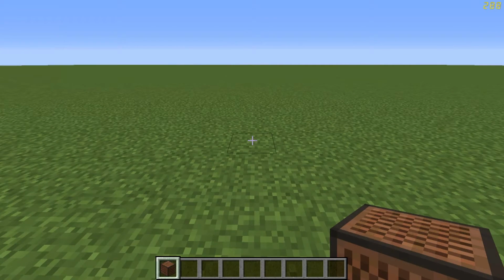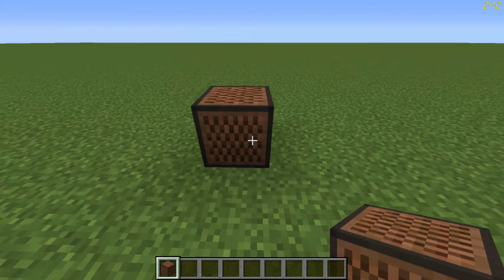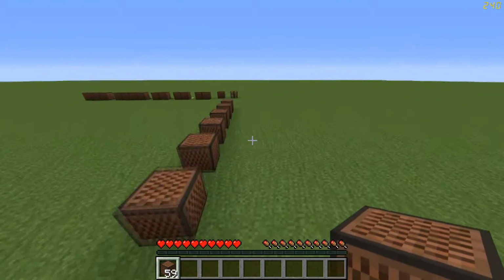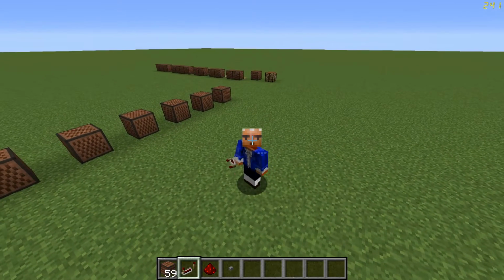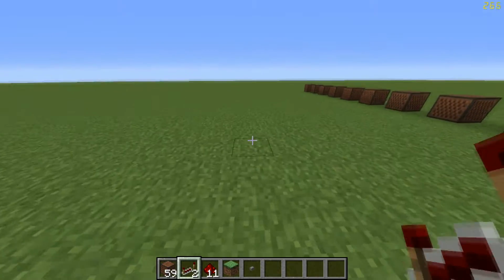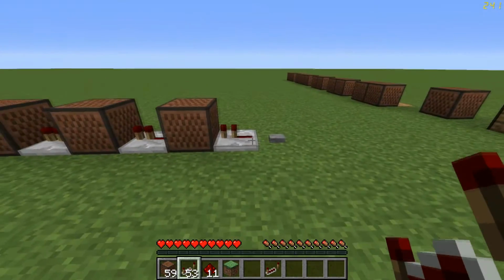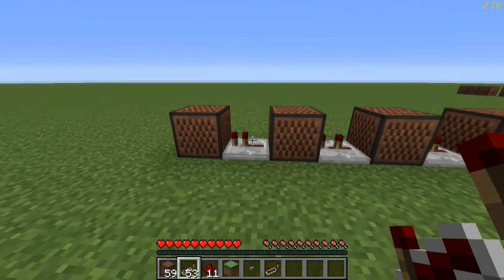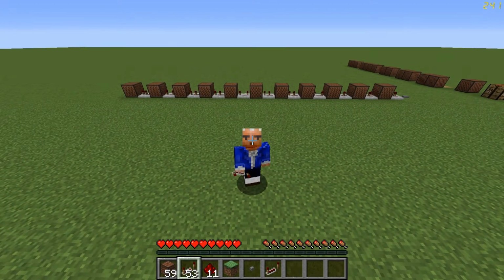Note Blocks in Survival Minecraft - Episode 2: Basic Melody and Rhythm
In this episode, I will explain the basics of laying down a melody, and the basics of rhythm using repeaters.